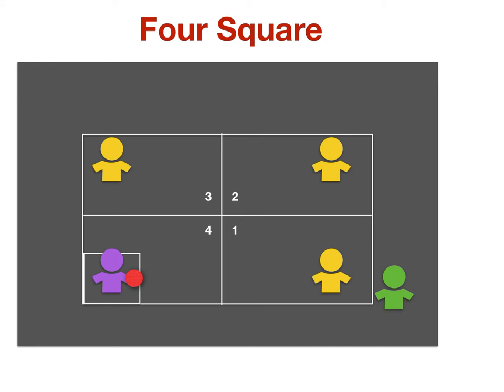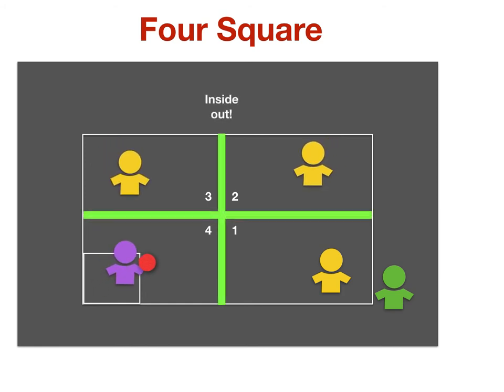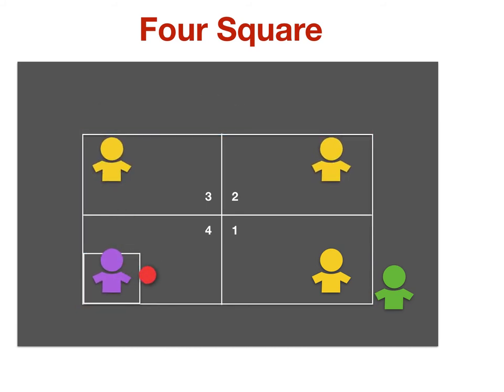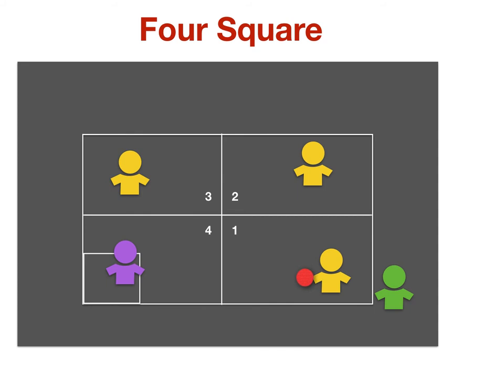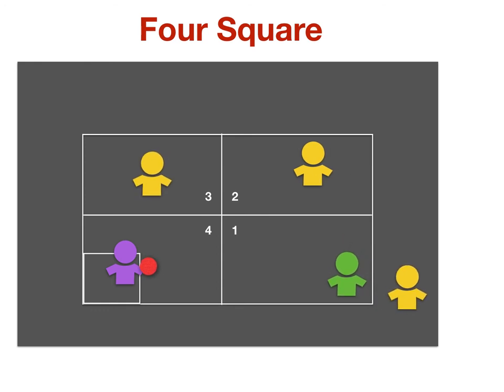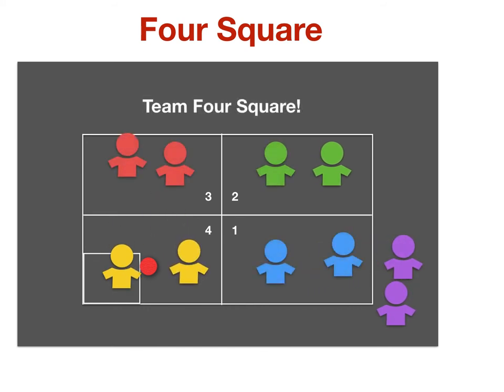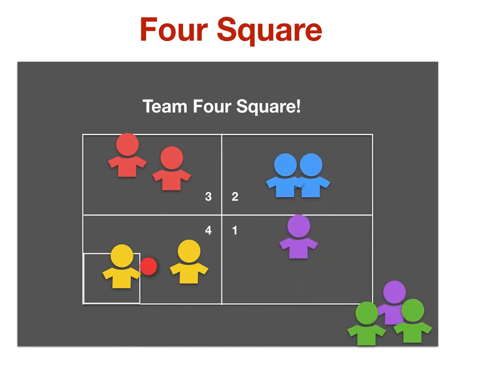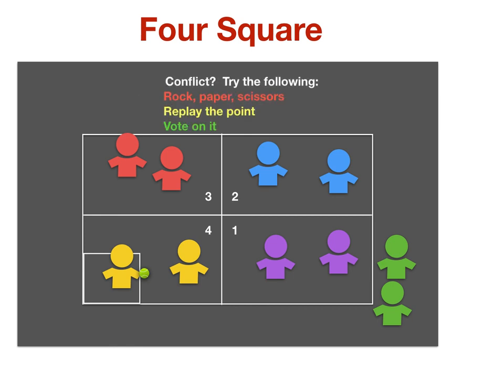Four square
Annimated version of 4 Square and team 4 Square